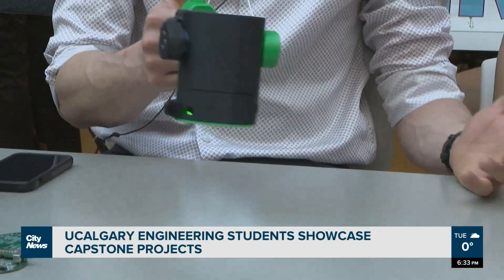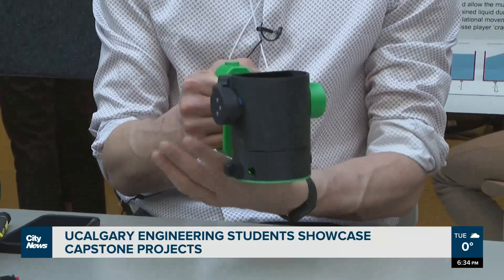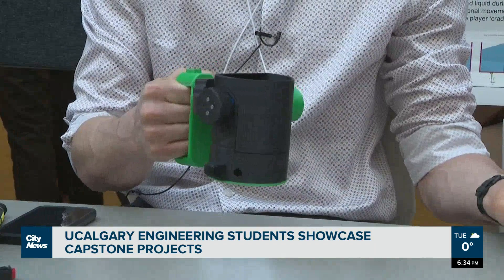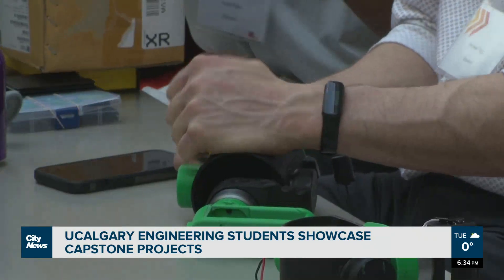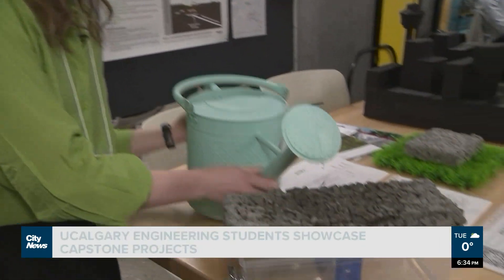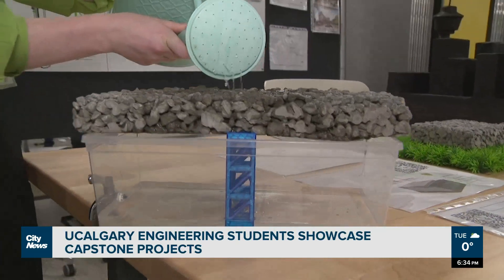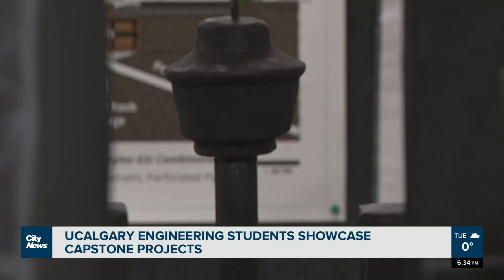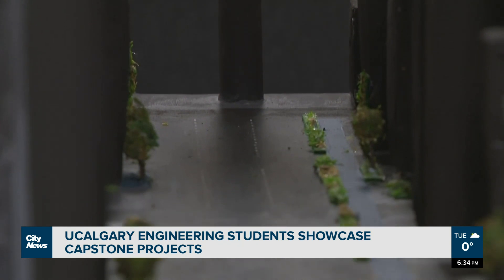UCalgary engineering students showcase capstone projects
Almost 700 UCalgary engineering students showed off their capstone projects after 8 months of work.